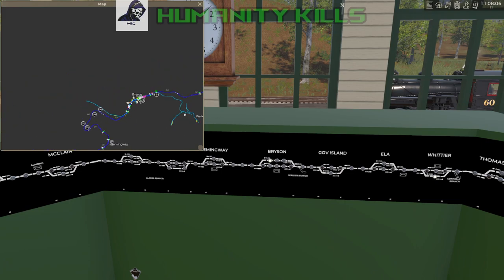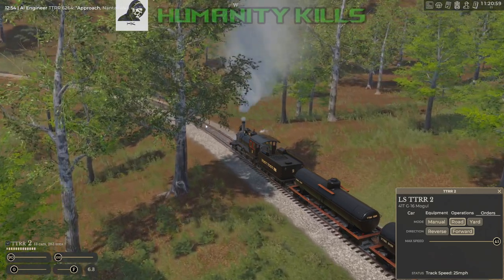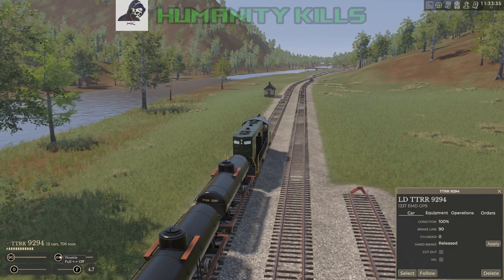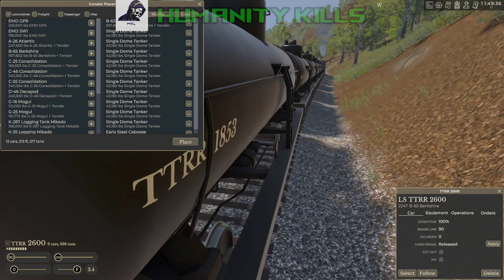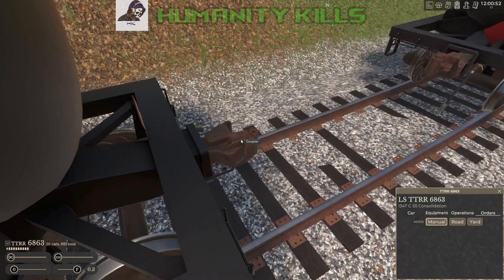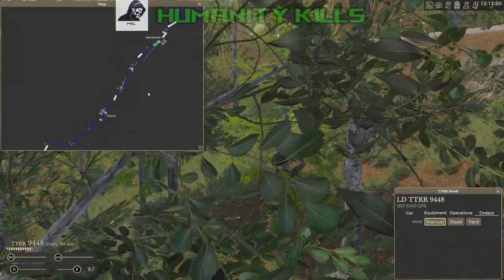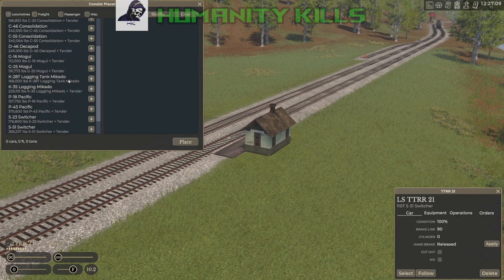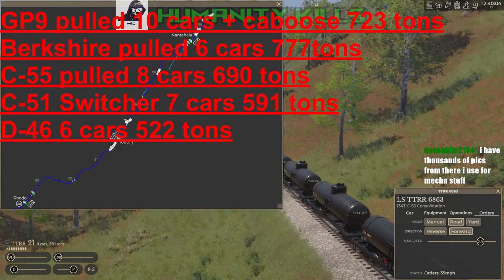Railroader! Hill testing the locos Part 1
Twitch.tv/humanity_kills